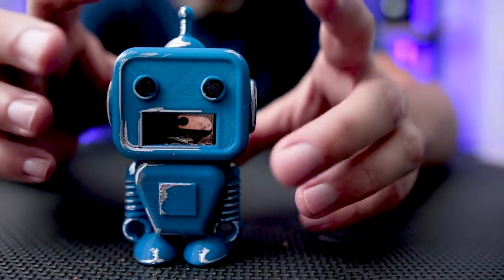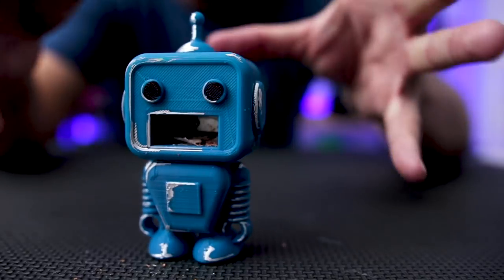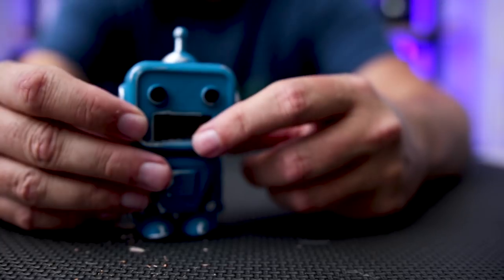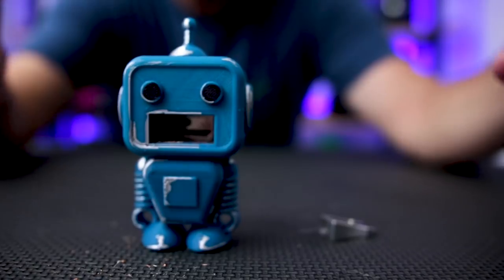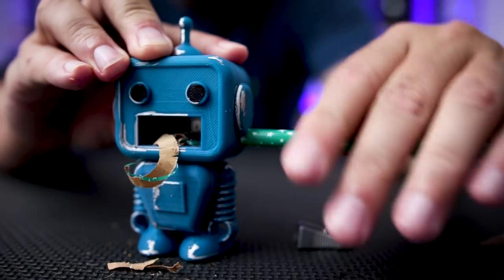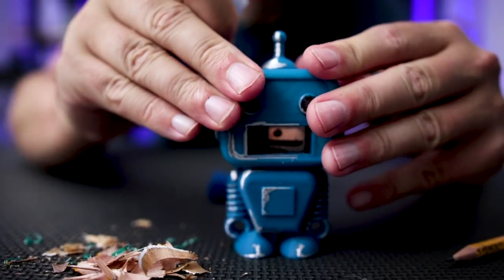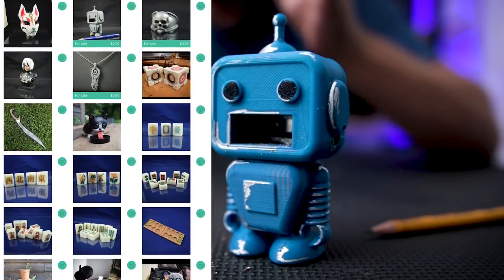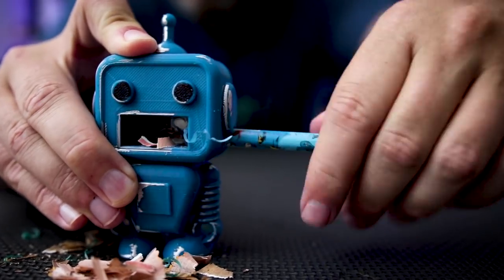Back to School 3D Printed Robot Pencil Sharpener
It's back to school time - lets 3D Print a Robot Pencil Sharpener for my sons 2nd Grade Class!!

Pencil Sharpeners for this project ➜